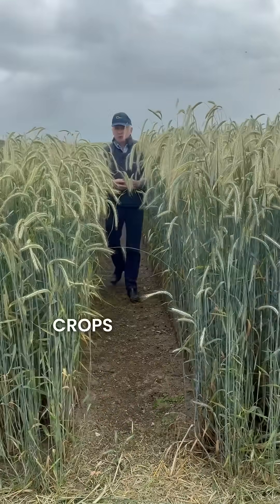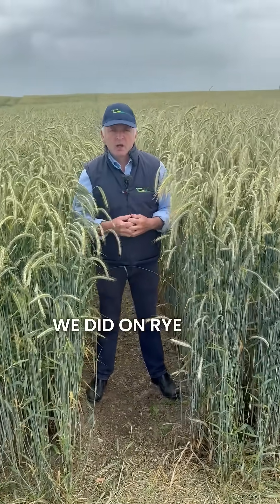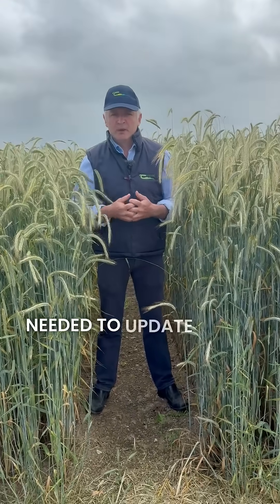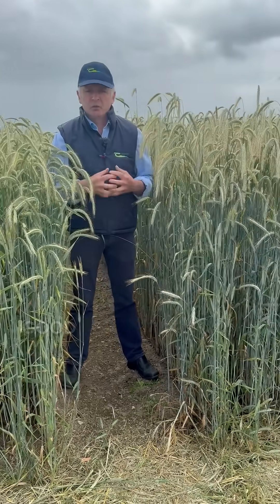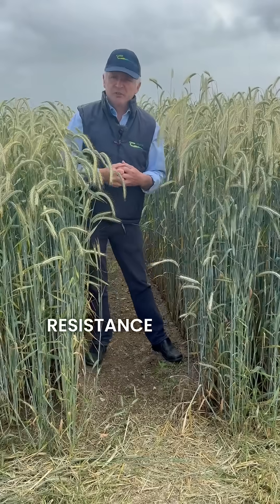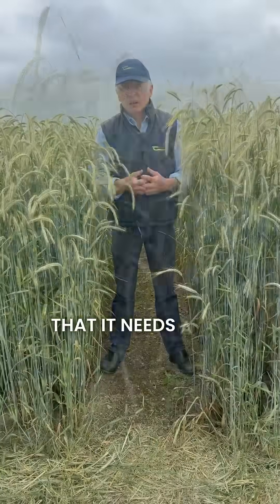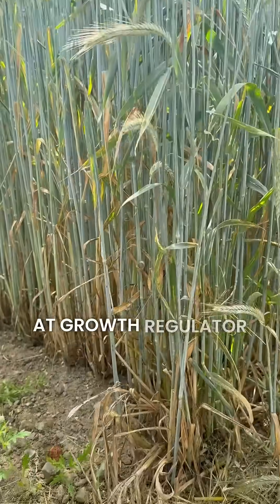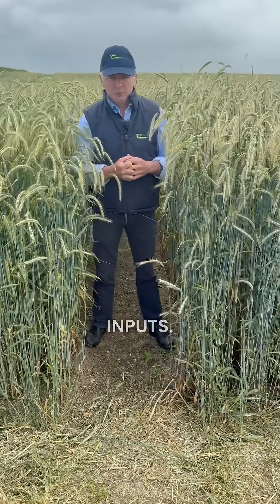Crops and Technology Open Day - Richie Hackett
We caught up with Richie Hackett, Teagasc Crops Researcher at the Crops and Technology Open Day in Teagasc Oak Park, which took place on Wednesday, 25 June to get an update on the research that is taking place on rye agronomy.

Winter rye is a relatively new crop in Ireland and the initial work that was done on rye was very positive and it got very high yields of the crop. The management of the crop was based on agronomy recommendations from abroad so it was decided that the guidelines needed to be updated for Irish conditions.